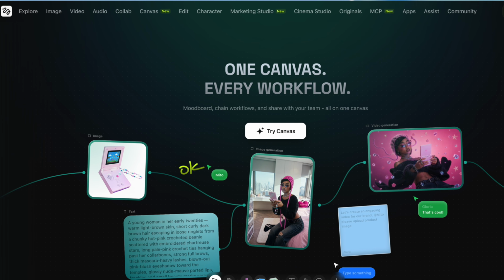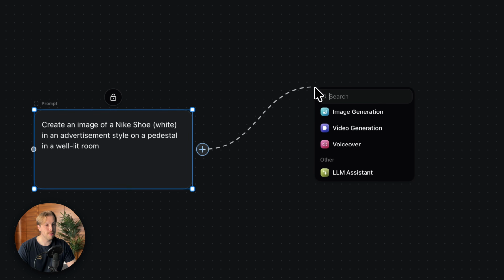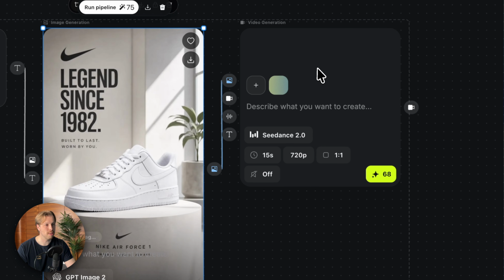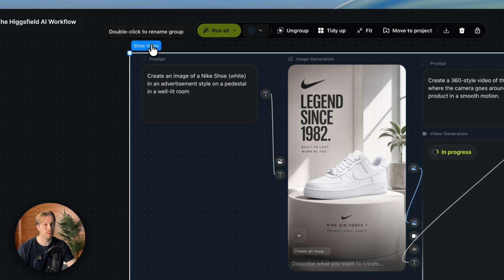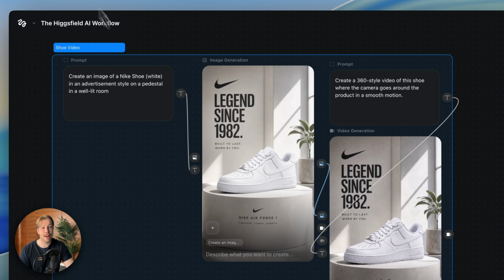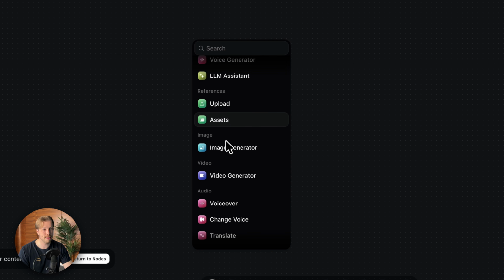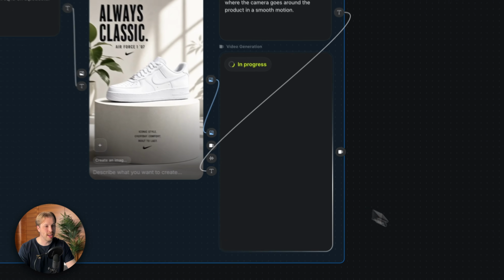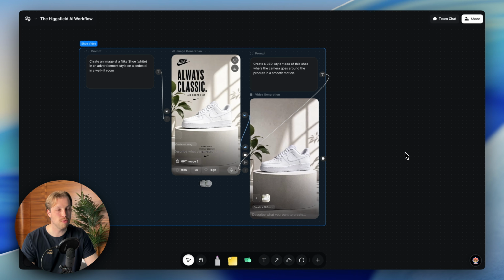I Tried Higgsfield AI Canvas — Here’s EVERYTHING You Need to Know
Let me show you how to use the new Higgsfield AI Canvas, which is the Higgsfield AI workflow builder that lets you drag and drop nodes to create AI content.

I think the established platforms like Weavy and Magnific still beat Higgsfield tho! Make sure to try.